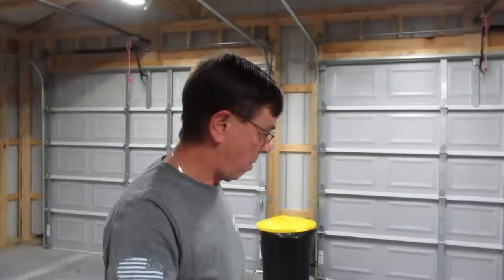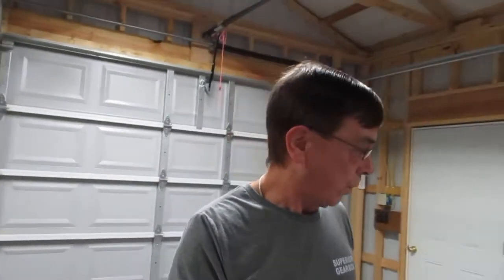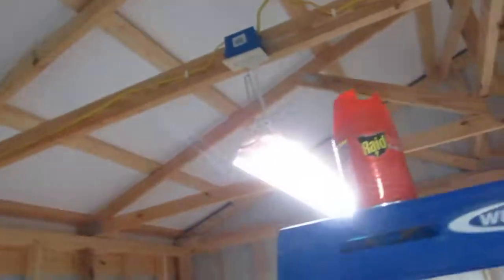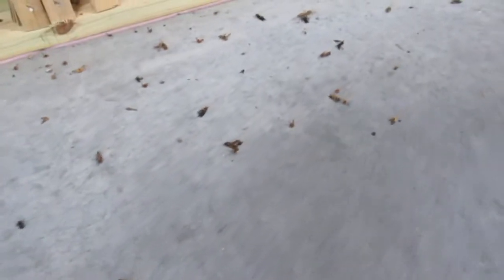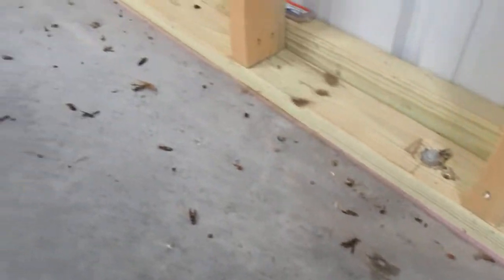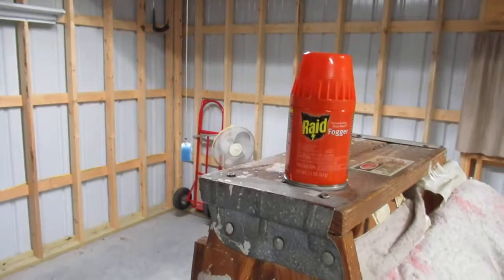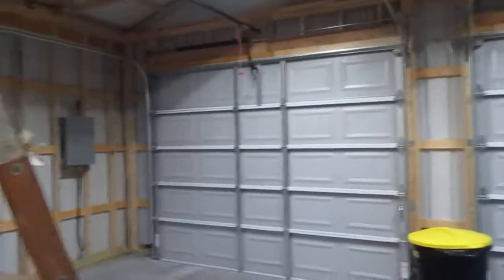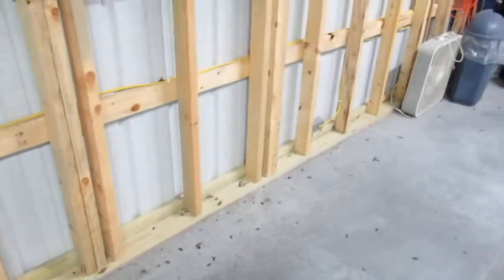I win, wasp must die 2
wow, there was more wasp in our garage then I thought. thanks to raid foggers for killing so many of the wasp.